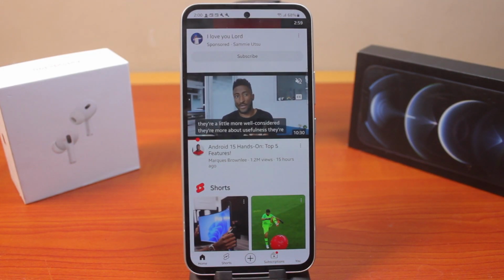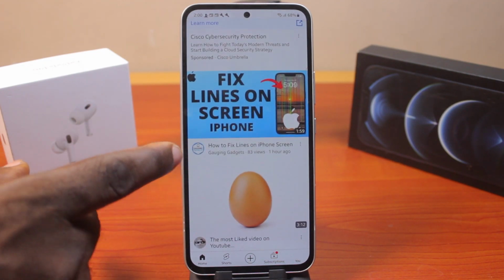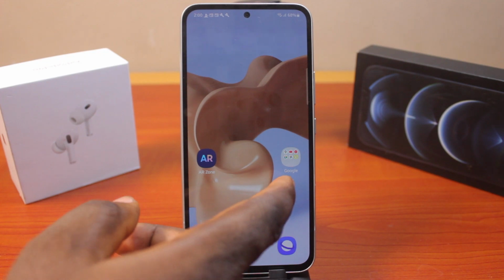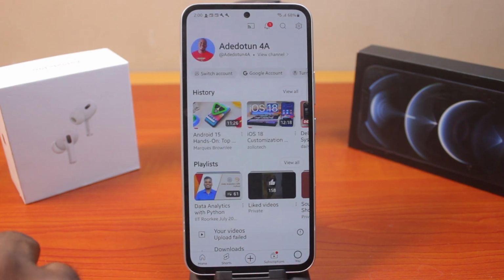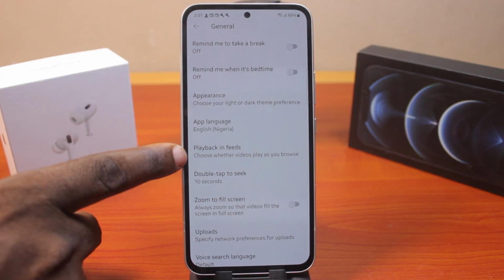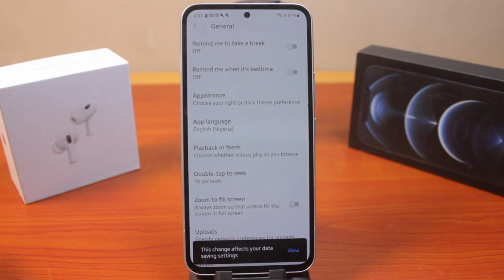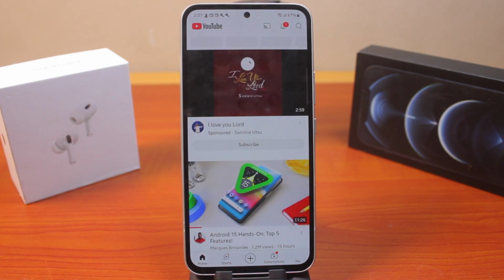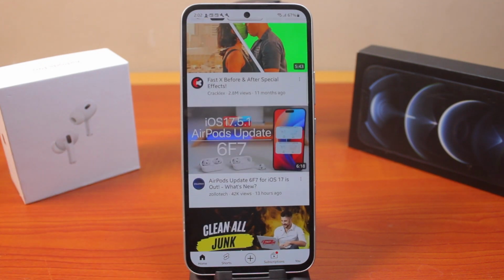How to Stop YouTube Videos from Playing While Scrolling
If you want to stop YouTube videos from playing while scrolling through the page, then you have to watch this video. Here is a detailed step-by-step procedure on how to stop YouTube videos from playing while scrolling.